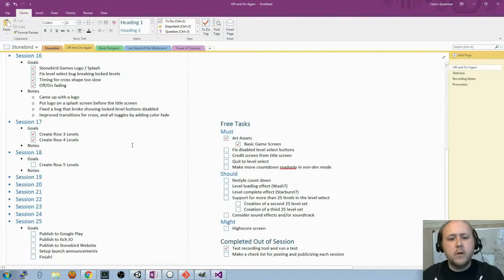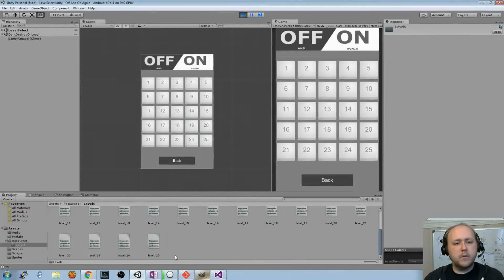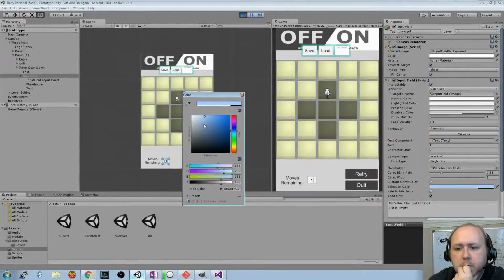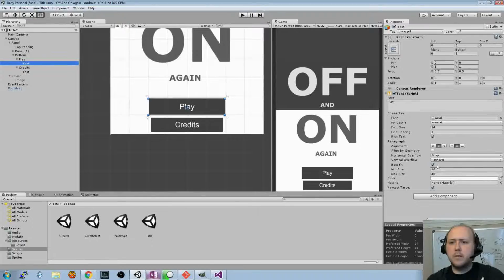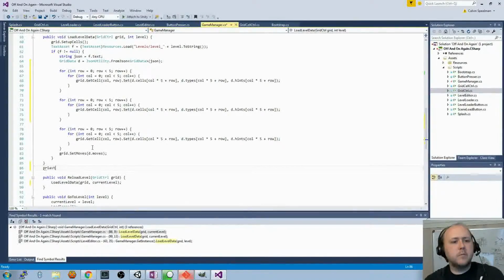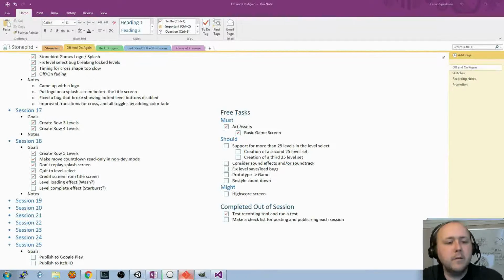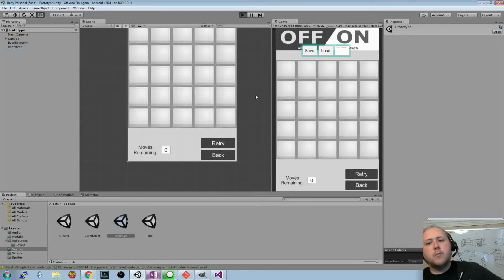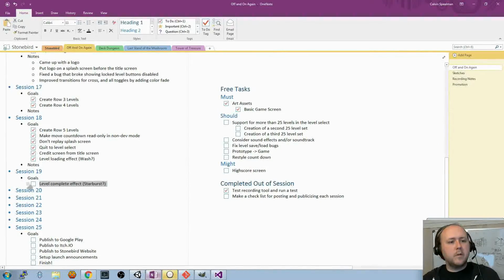Let's Make A Game! Off And On Again: Episode 18